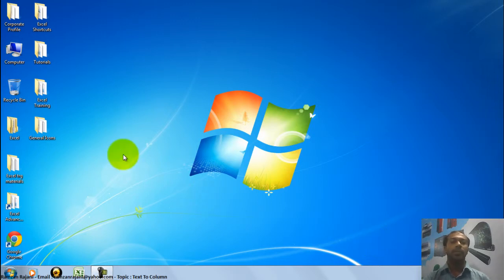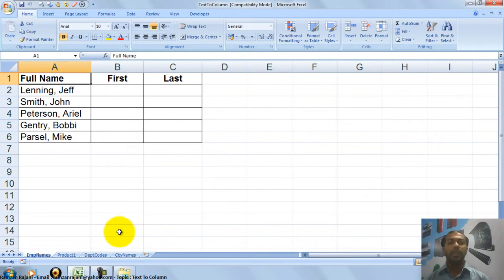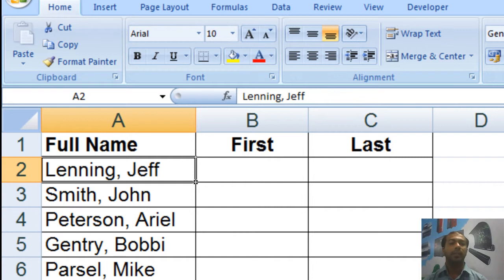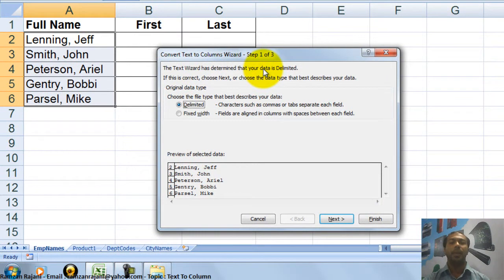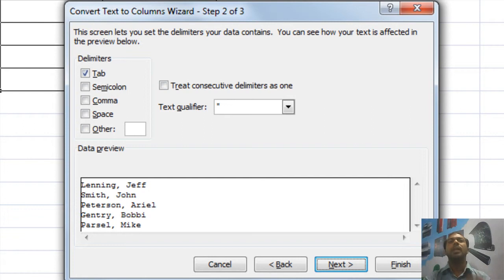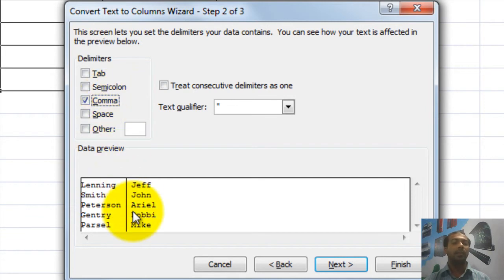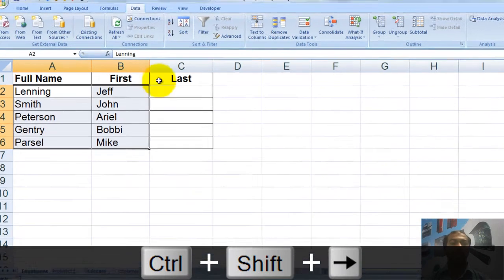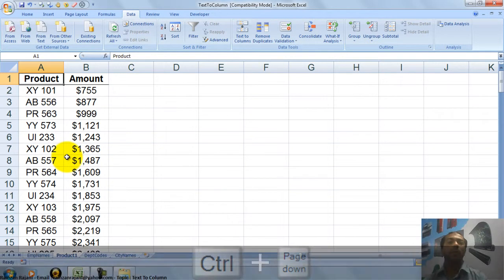How to Separate First Mmiddle and Last Name in Excel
Text to Column

Trainer :
Ramzan Rajani

Happy Learning !